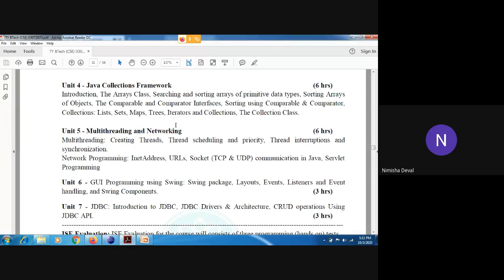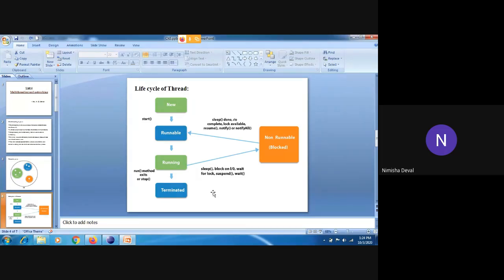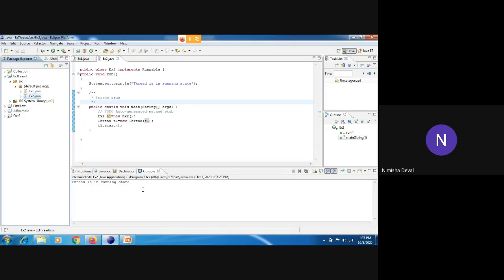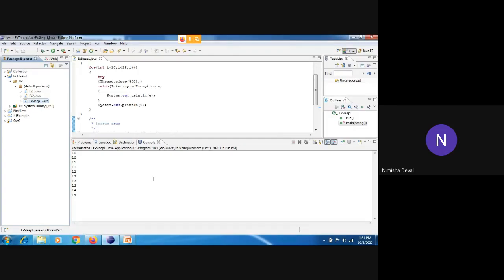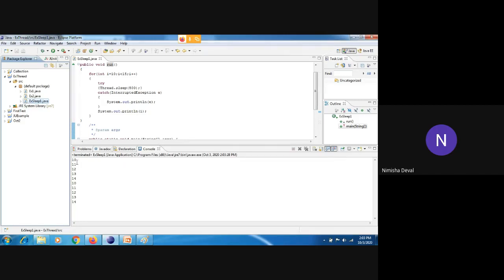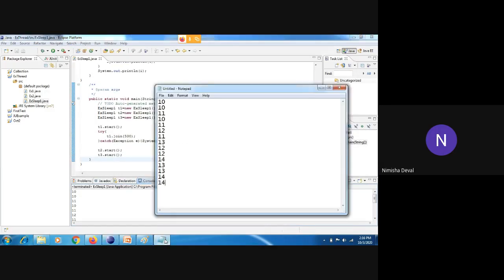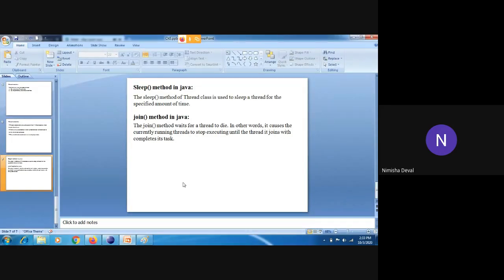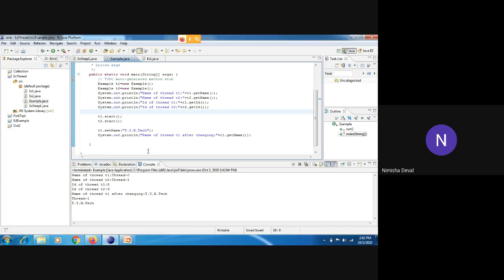Java Programming Day 28